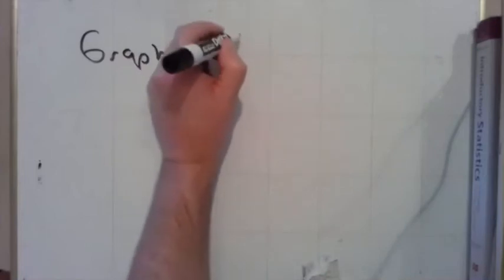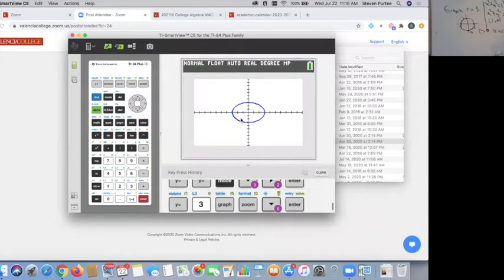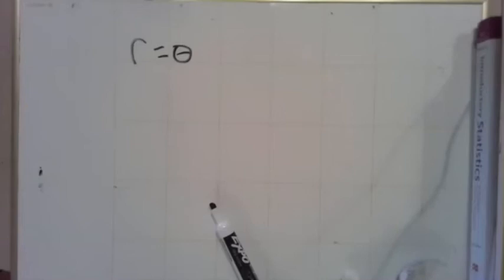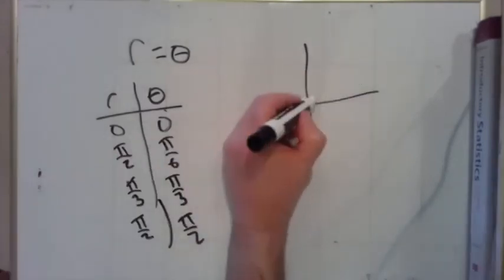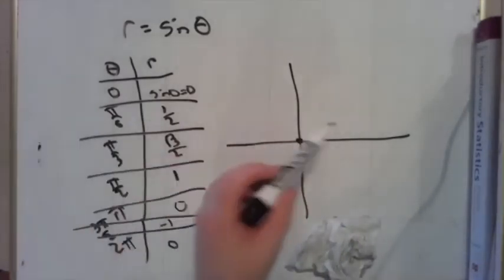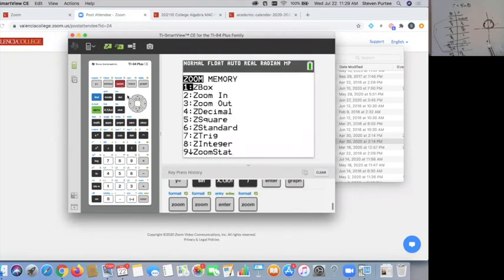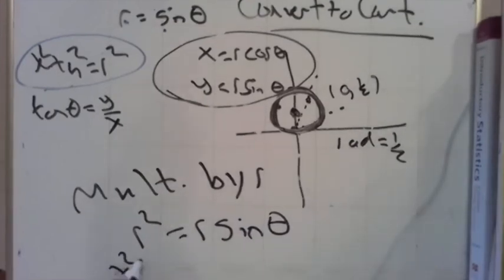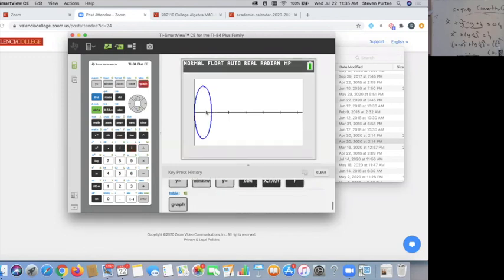MAC1114 Polar Coordinates 4